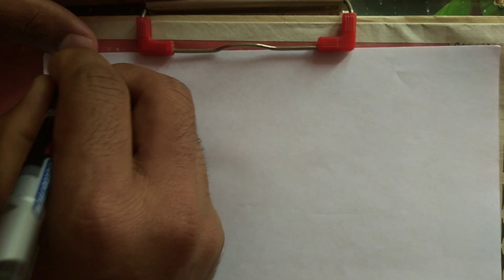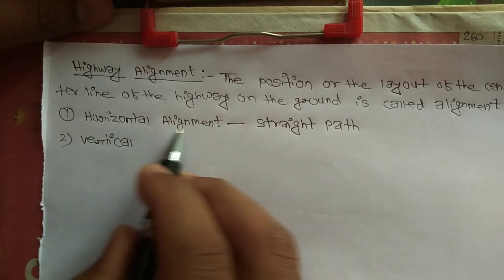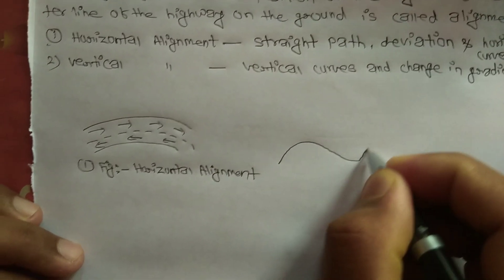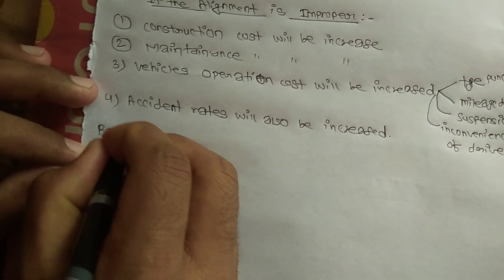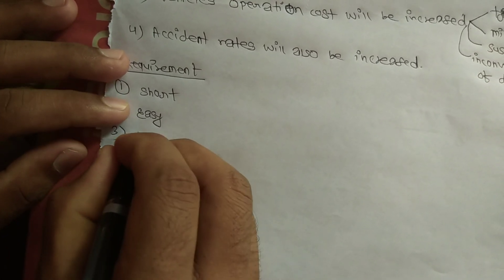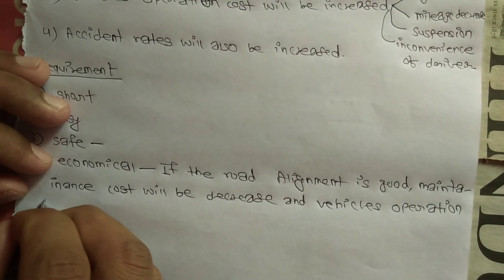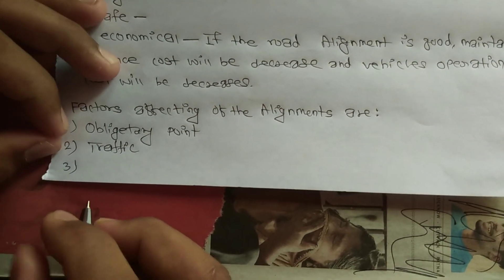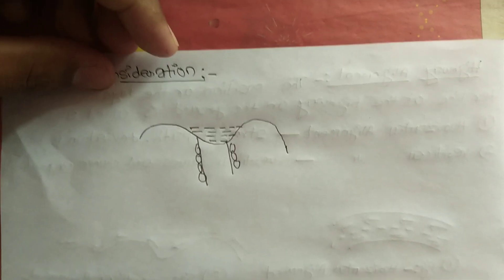What is Highway Alignment ? || Types || Condition || Requirement || Factor controlling Alignment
Hello Friends,

This video will explain you about "Highway Alignment", "Types of Highway Alignment" , Condition of Highway Alignment" , Requirement of Highway alignment" and "Factors controlling Alignment"

What is Highway Alignment ?
The position or the layout of the center line of the road on the ground is called Alignment.

Types:
1. Horizontal Alignment
2. Vertical Alignment

Condition:
If the Alignment is Improper then,
1. Construction cost will be increase.
2. Maintenance  cost will be increase.
3. Vehicles operation cost will also increase.
4. Accident rate also will increase.

Requirement:
a.Short
b.Easy
c.Safe
d.Economical

Factors controlling Alignment are :
a.Obligatory point
b.Traffic
c.Geometry design
d.Economic
e.Other consideration .

Keep supporting  Engineering Podium.
For any quaries please comment.